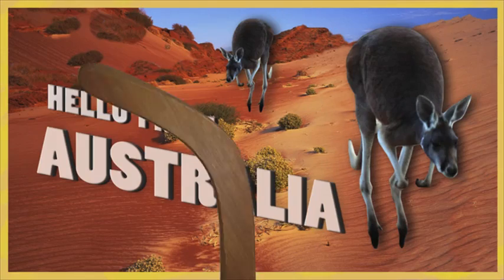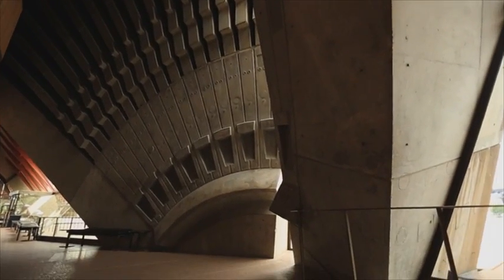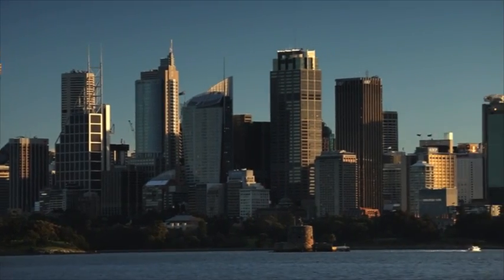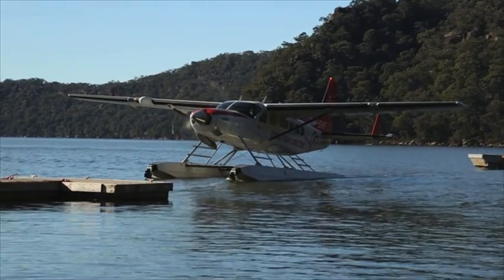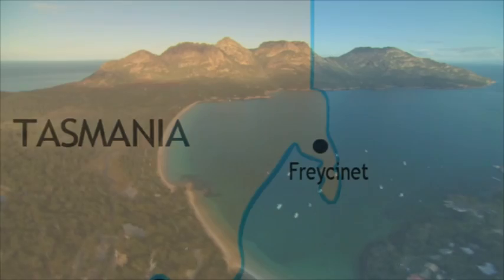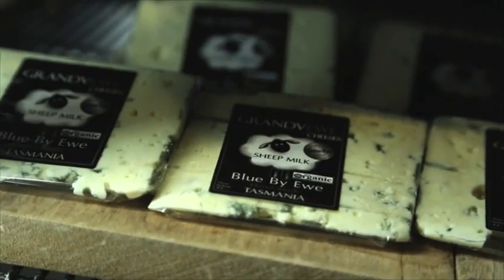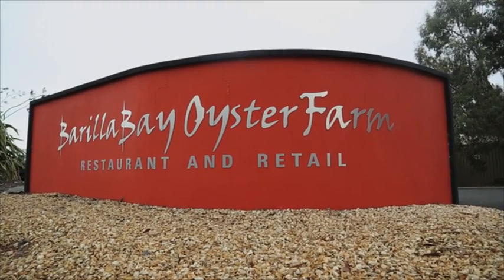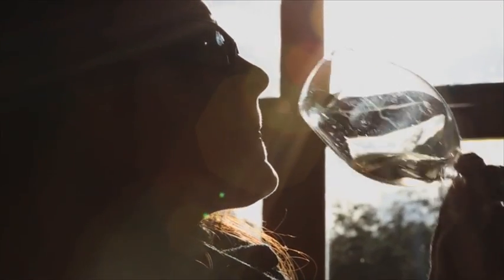Hidden Gems: Australia--Complete Aussie Adventure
Australia is the land of the kangaroo, boomerang, didgeridoo-- and of course the famous Opera House. It's the smallest continent, but the sixth largest country in the world. And in this diverse country there's a long list of places and experiences still absent from the guidebooks. Watch them all in Hidden Gems: Australia--Complete Aussie Adventure.